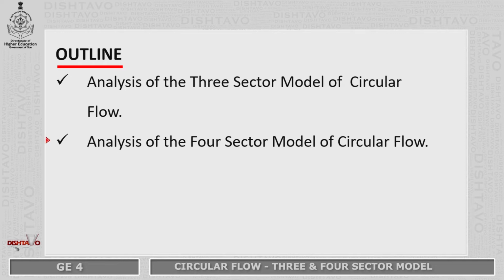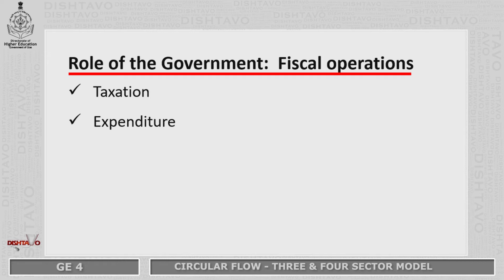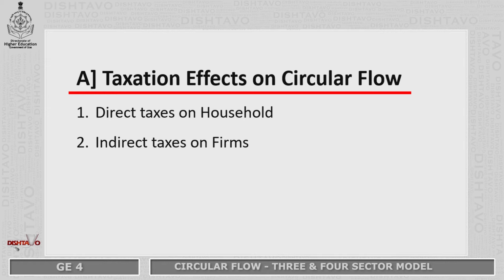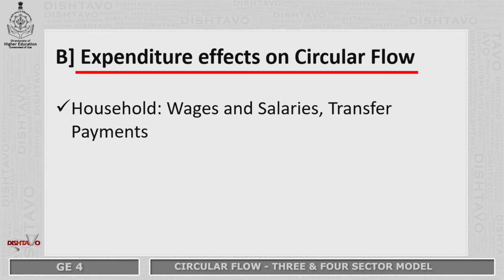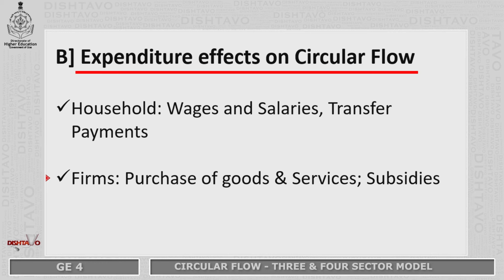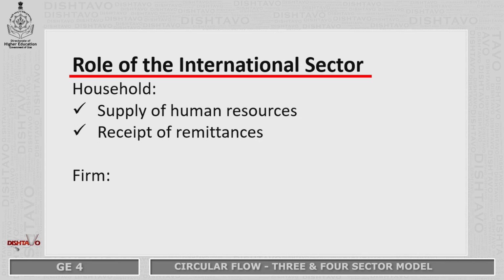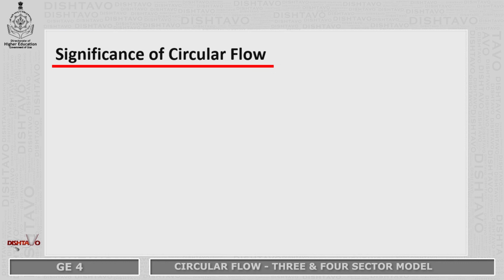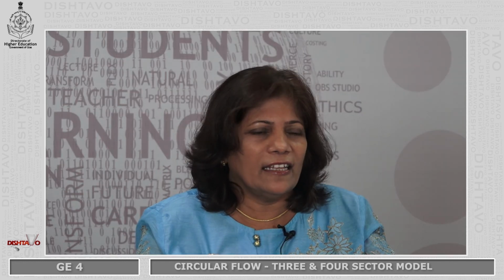3 || CEG102 || Introduction - The circular flow-three and four sector model